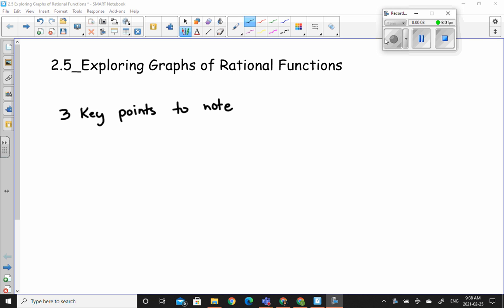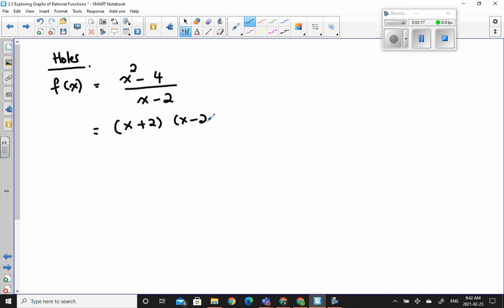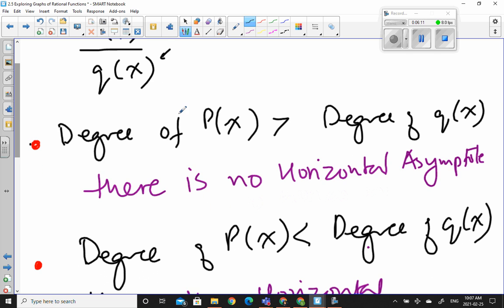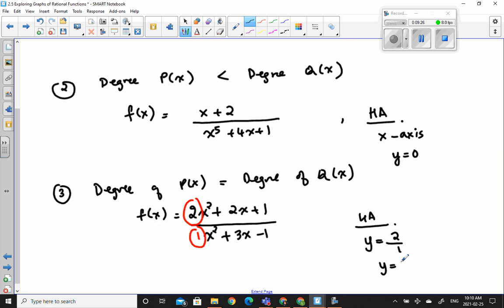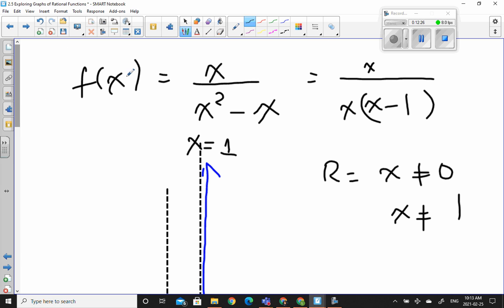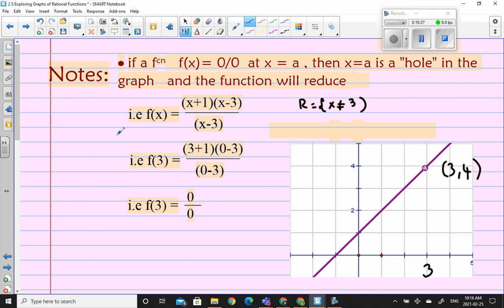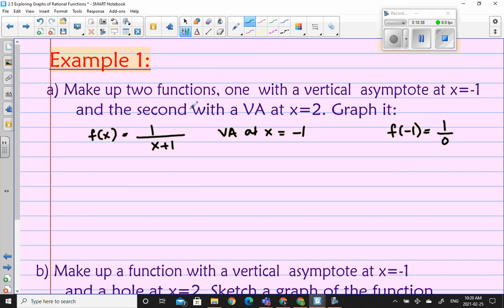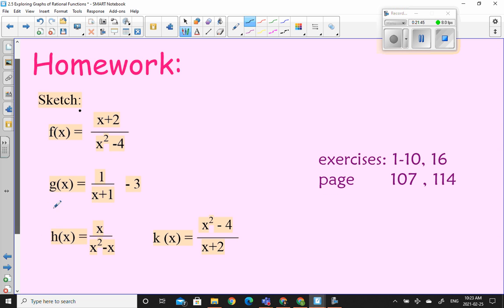2.5_Exploring Graphs of Rational Functions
MCR3U0_Functions